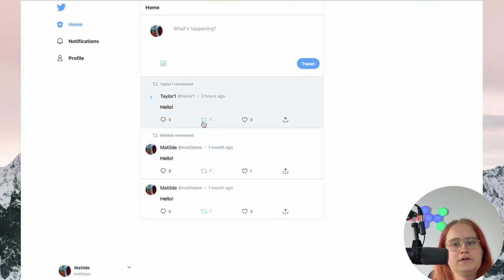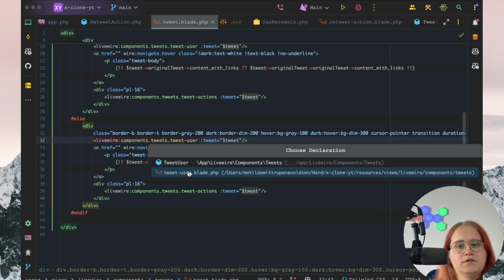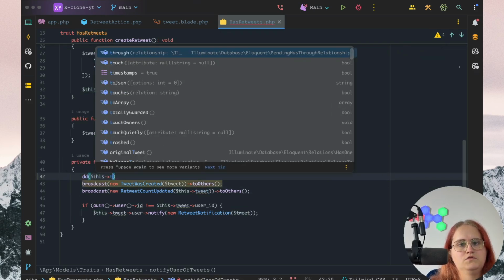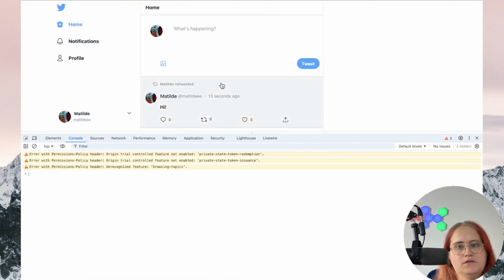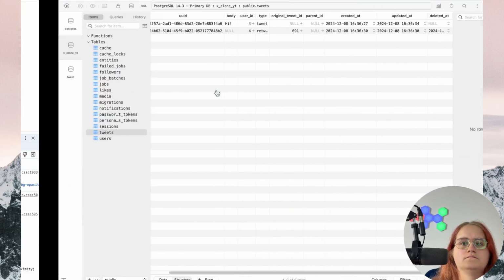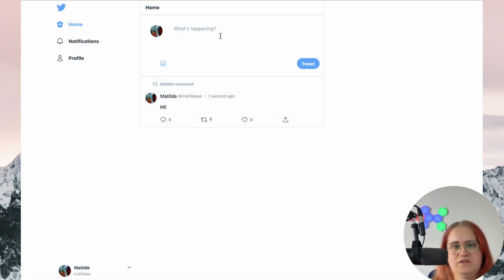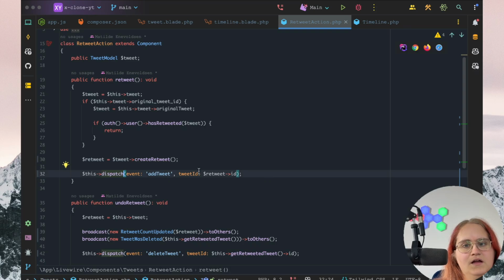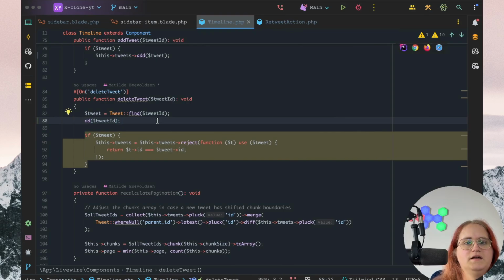Build a Twitter clone with Livewire 3 & Laravel Reverb | #32 - Retweet & Timeline improvements